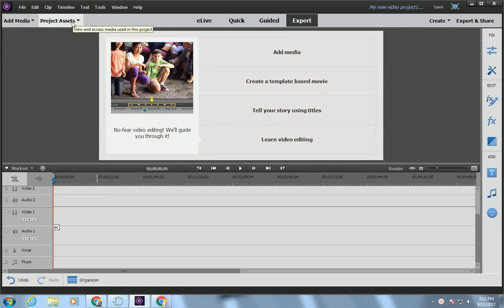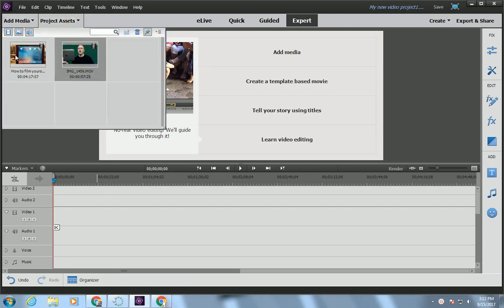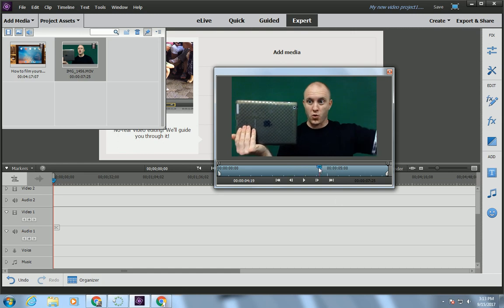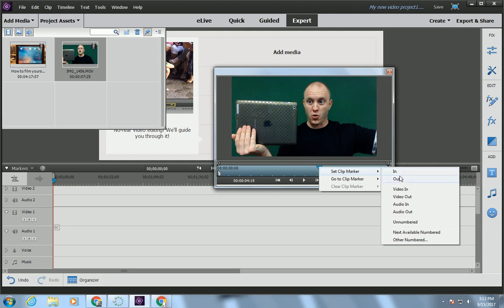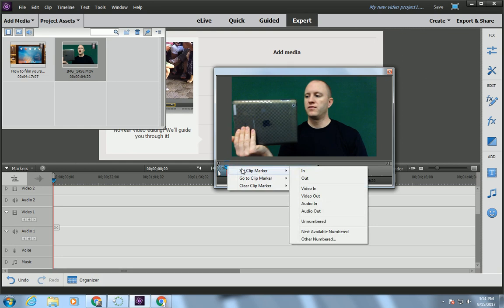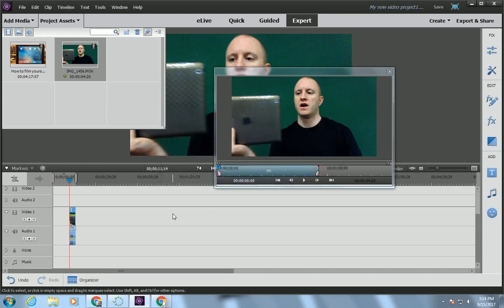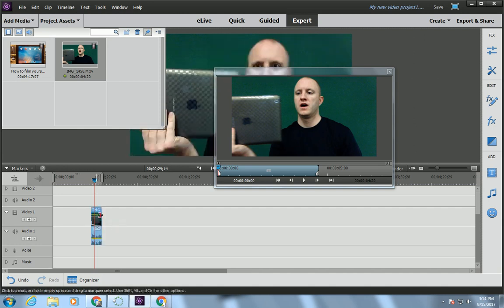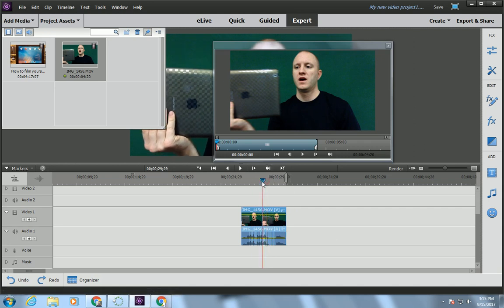Premiere 15 Add and Trim Clips